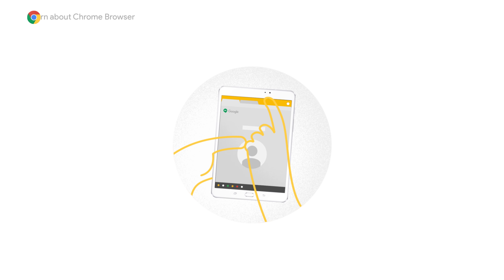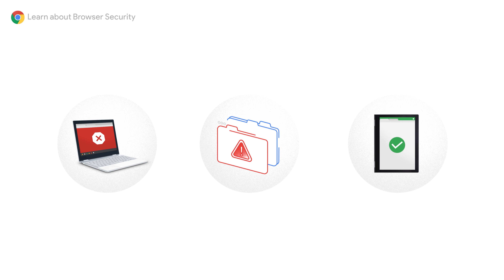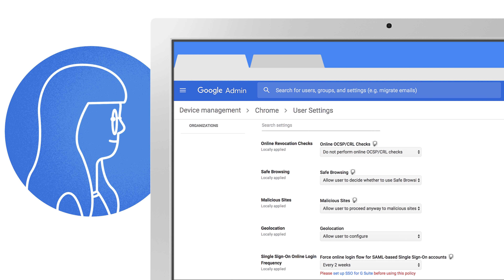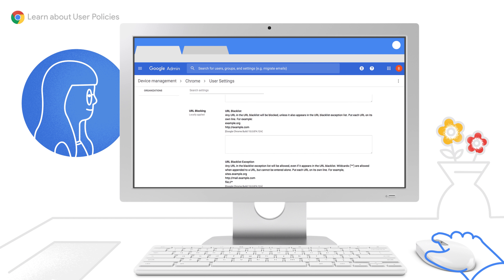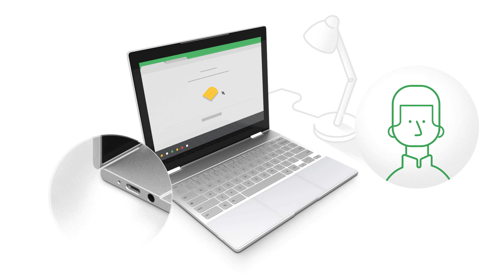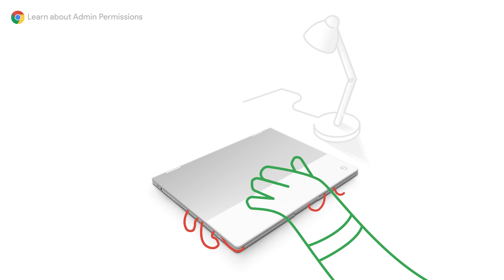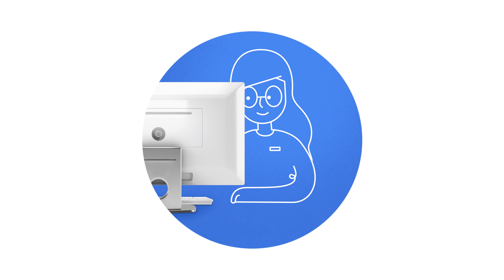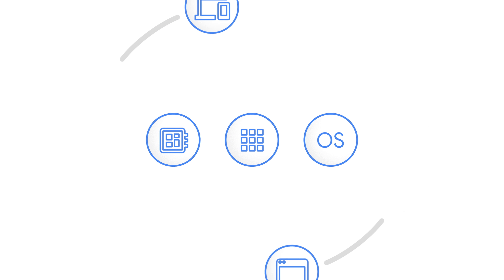How Google’s Chrome Enterprise can improve your network security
Google’s Chrome Enterprise secures networks and data for companies using web- or cloud-based apps. Chrome Browser has built-in security measures such as Safe Browsing, site isolation, and auto updates to protect users. Companies can also apply additional preferences to further enhance network security or use policies to protect your team’s browsing activity.